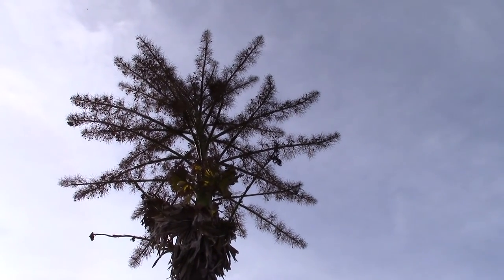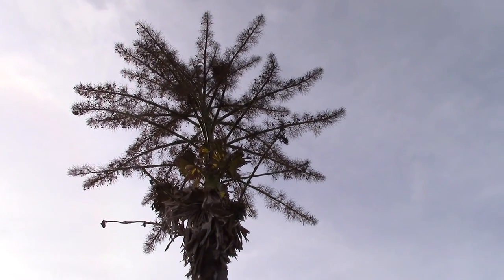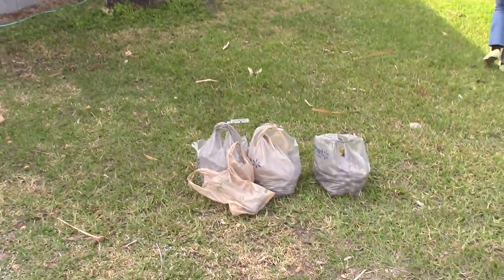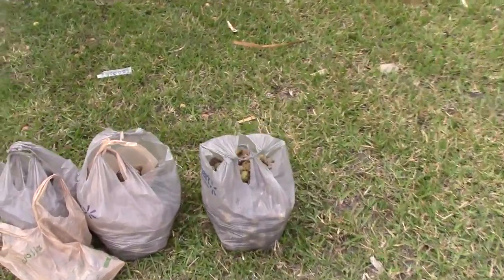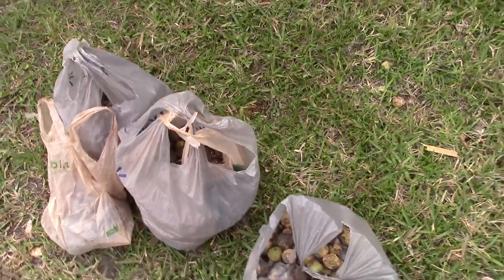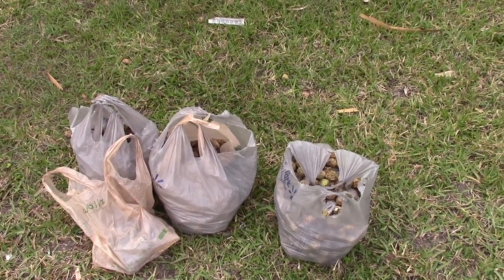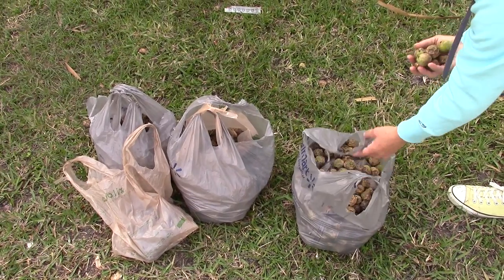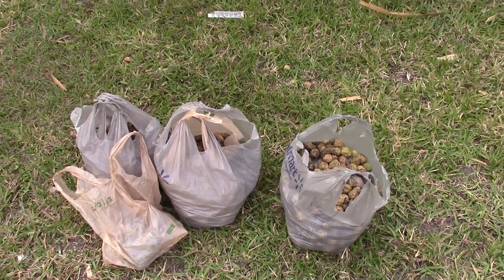Corypha utan Palm with Mature Seeds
This is more or less a shout out to anyone interested in getting some Corypha utan seed. Go to the Central Florida Palm and Cycad Society web page and the seeds should be available late March or early April 2016.